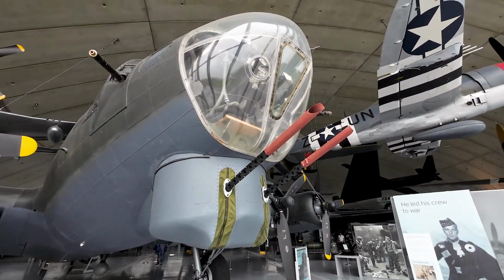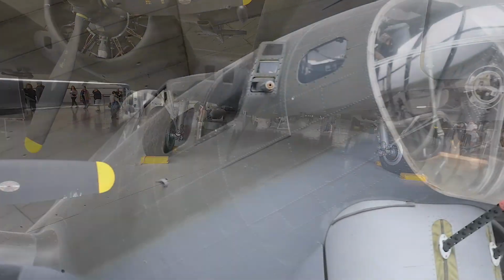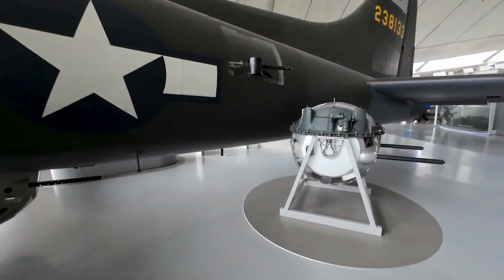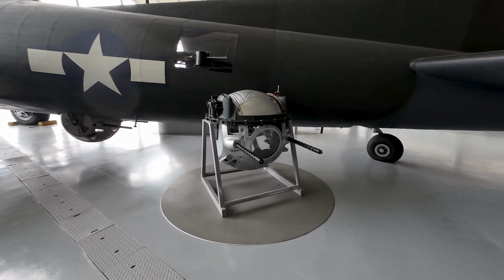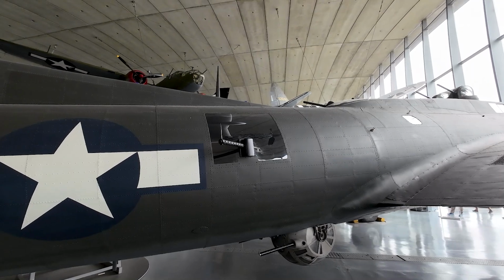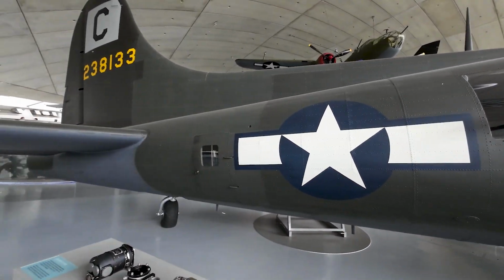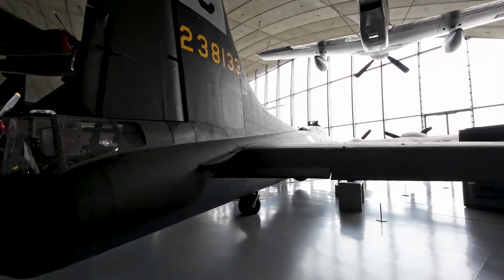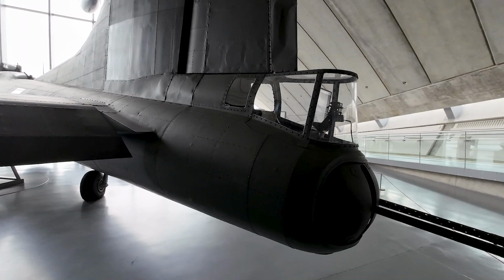Exploring a MASTERS Of The Air B-17 Flying Fortress - IWM Duxford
The B-17 American Bomber at Duxford

The gear I use to shoot my videos:
DJI Osmo Action 3
Canon R6
Wide Angle Lens
Wireless DJI Mic

Some of the links in the description are affiliate links meaning that if you do make a purchase, I could make a small commission which goes back into supporting the channel - Thank you!